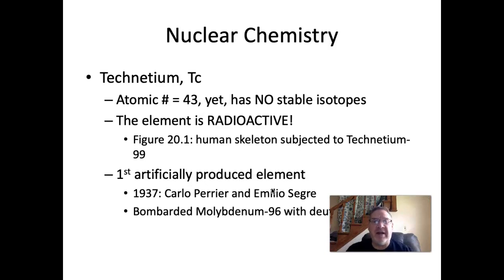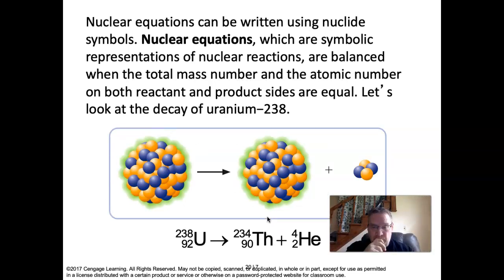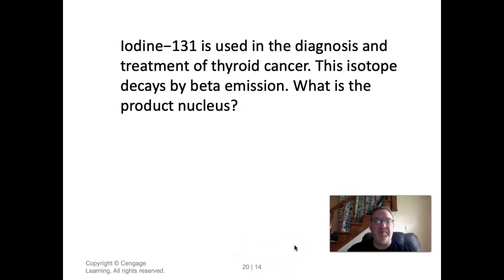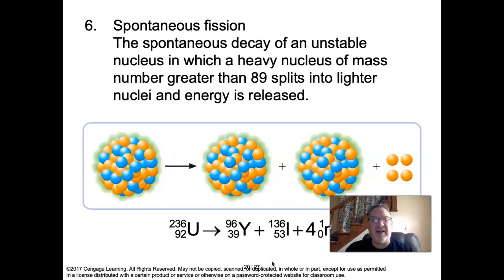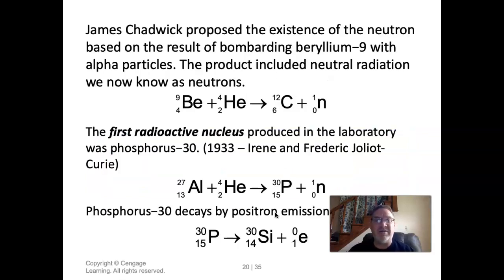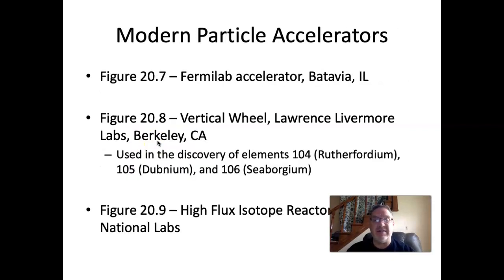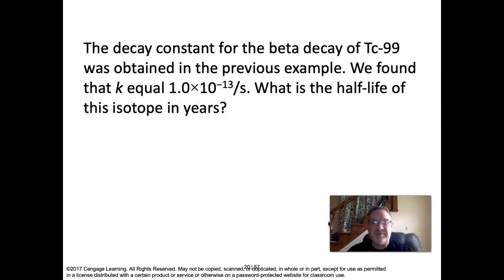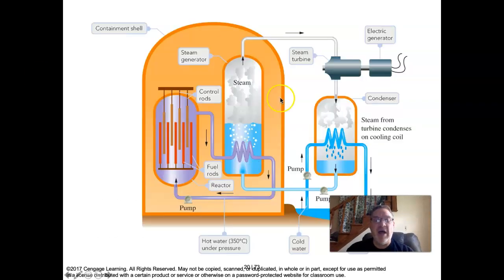CHE136 - Chapter 20 Review